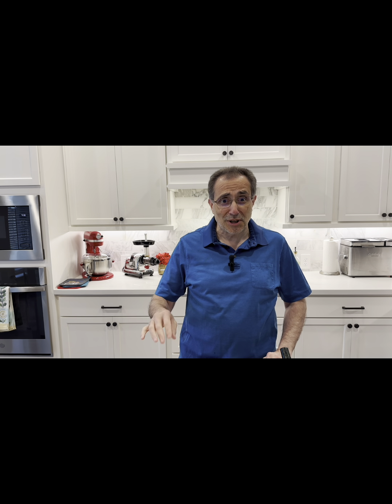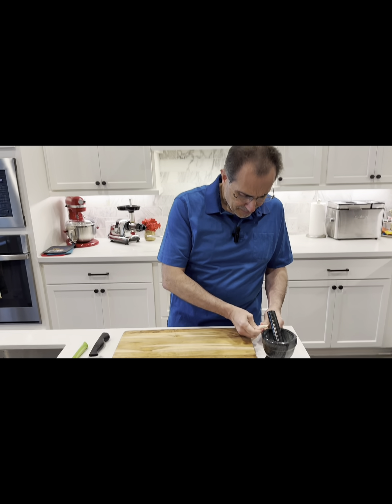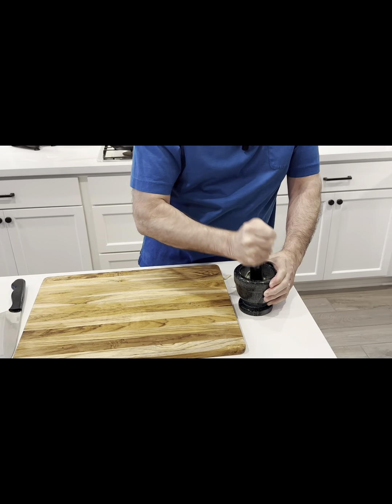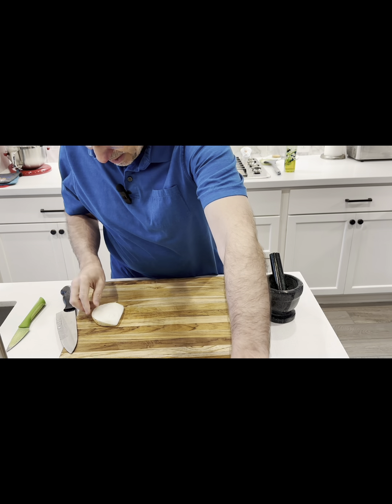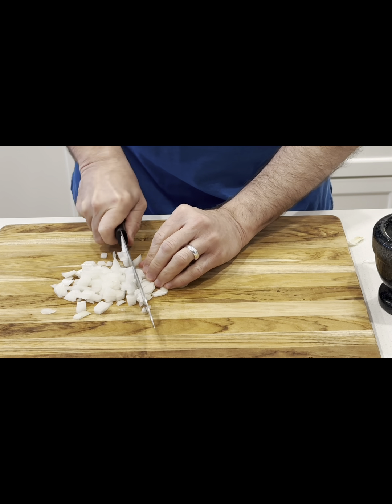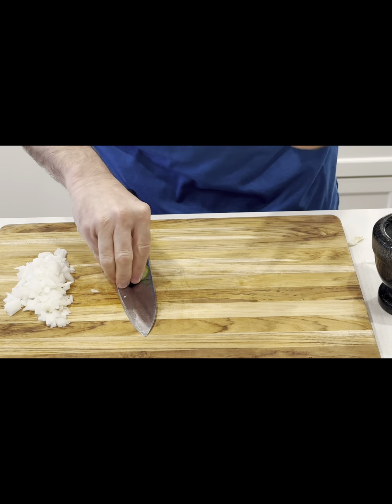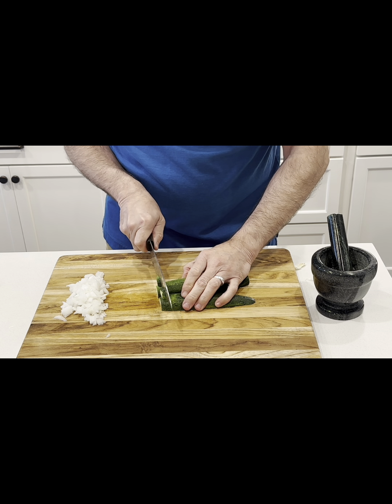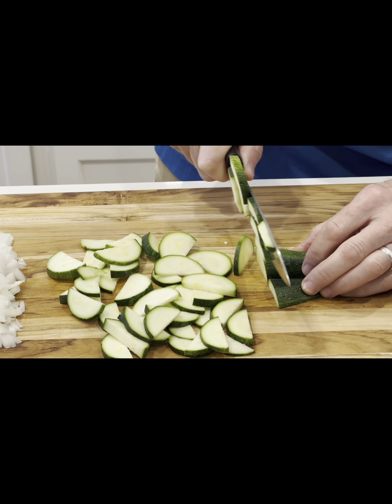Most Amazing Breakfast Brunch